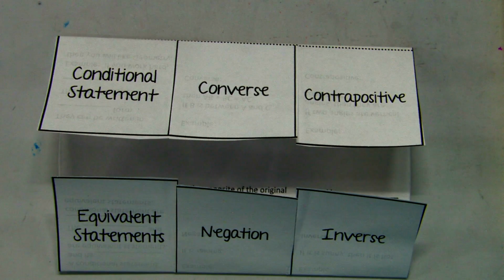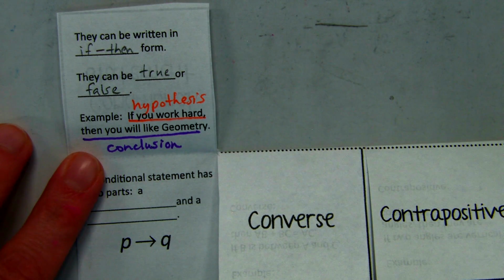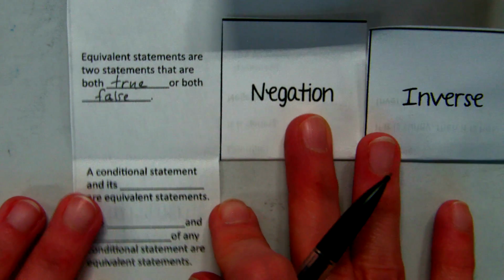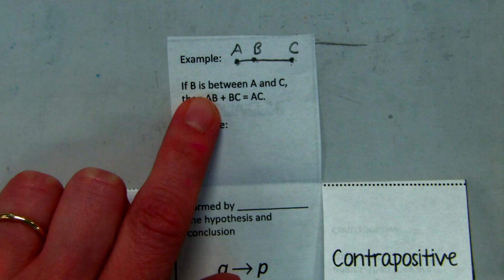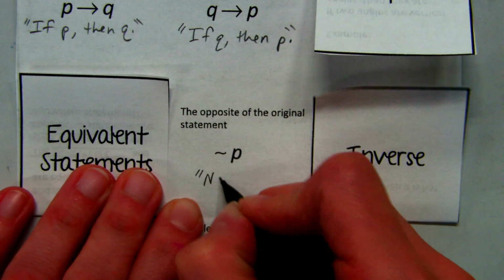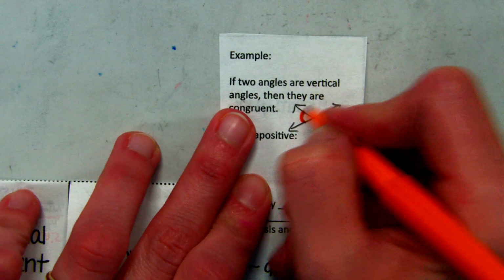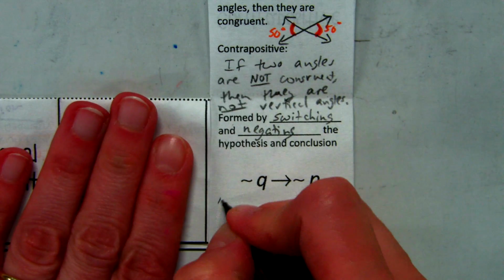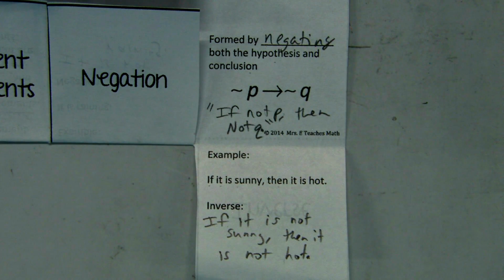Conditional Statement Foldie